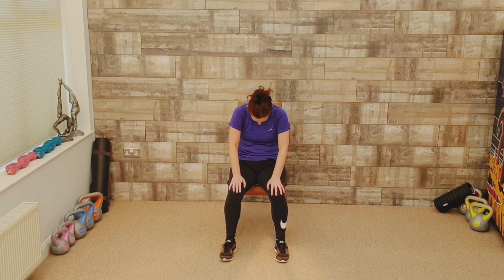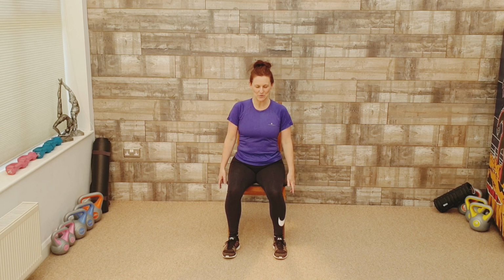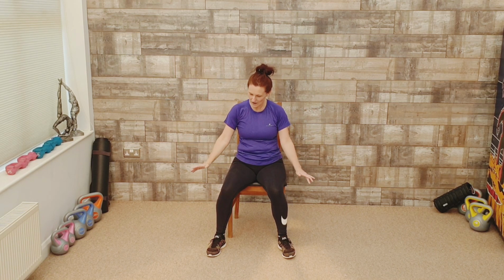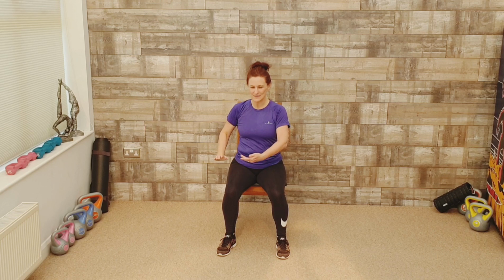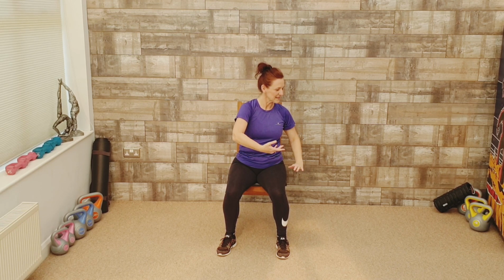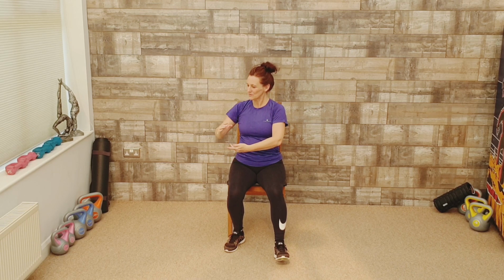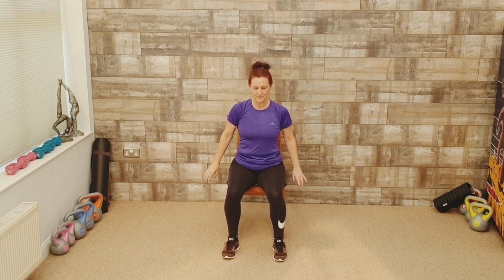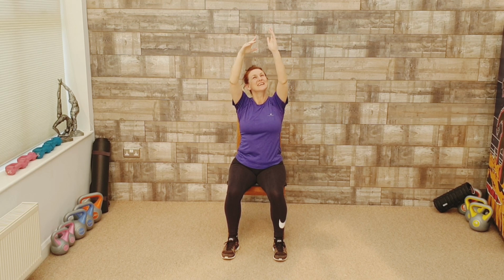TAI CHI AT 10am (UK TIME) - DAY 30 - SEATED - (Saturday 18 April 2020)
Another SEATED session - you can still follow along in a standing position.

Make sure that you sit on a sturdy chair, that is safe and not going to topple over. Plant your feet onto the floor, flat feet, to maintain good stability when moving. Ensure that there is enough space around you to move freely especially at arm height.

Please listen to your own body and keep all the movements in your own comfort zone. This is gentle, low impact, simple versions of Tai Chi and QiGong moves so that it's easy to follow along.

Here are some links to more SEATED SESSIONS - Tai CHi and QiGong for you to enjoy

Share amongst family and friends and anyone who you think will find these exercises beneficial.

IF YOU ARE ON INSTAGRAM THEN POST A PHOTO OF YOUR TAI CHI OR QIGONG PRACTICE WITH THE HASHTAG taichiat10 SO WE CAN ALL KEEP CONNECTED!!!

Take care, stay safe, keep well and keep in touch.

best wishes
Daphne

My website has lots more info about Tai Chi and QiGong